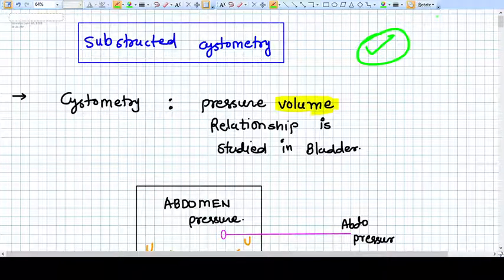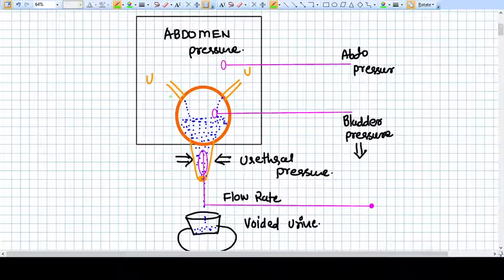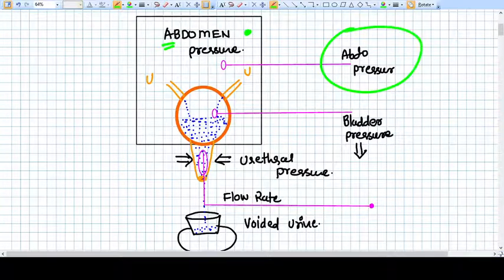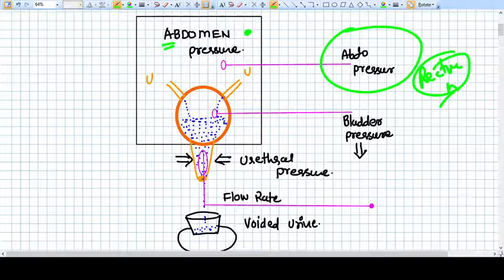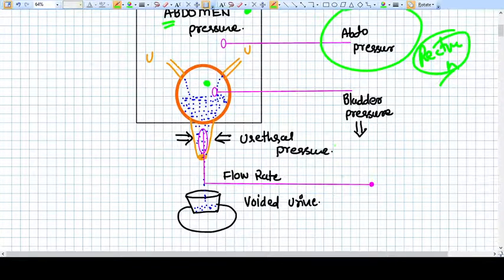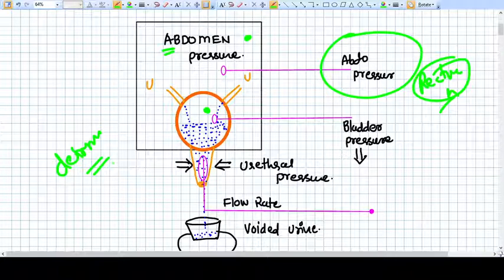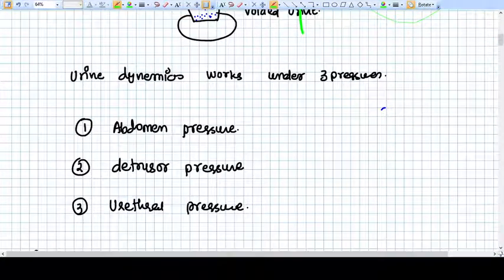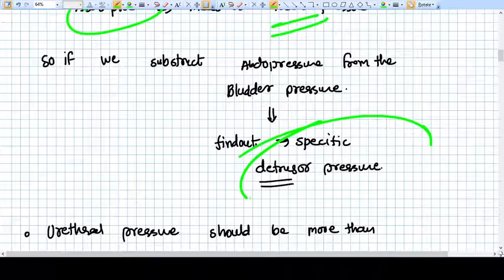Principles of SUBSTRACTED CYSTOMETRY - UROGYNECOLOGY